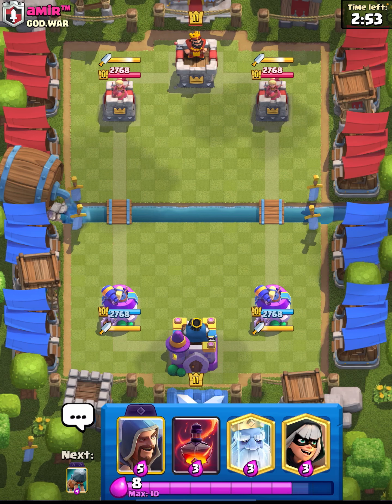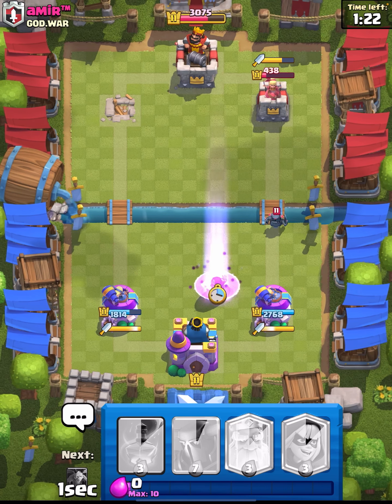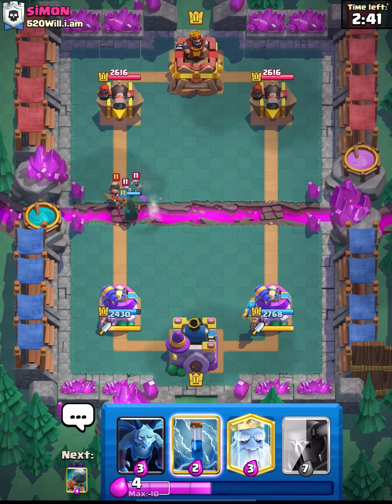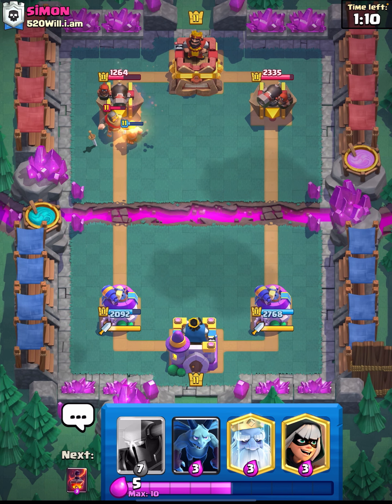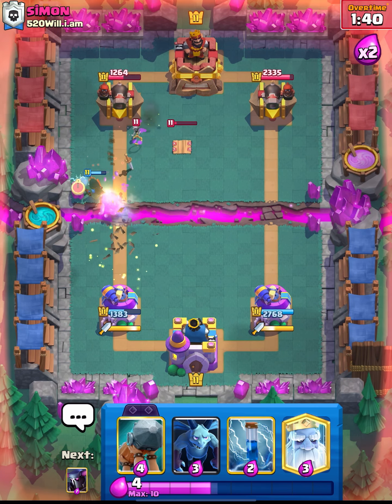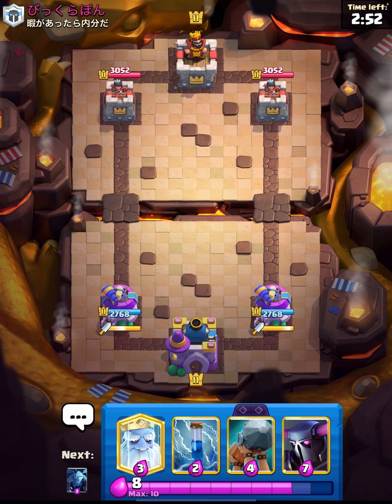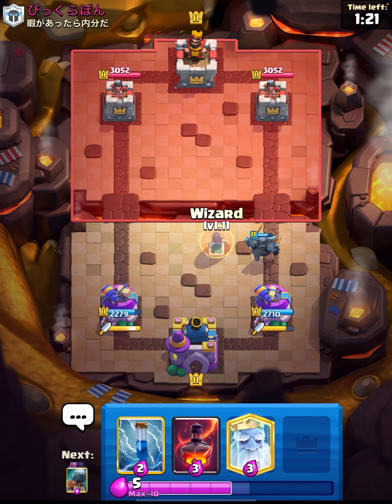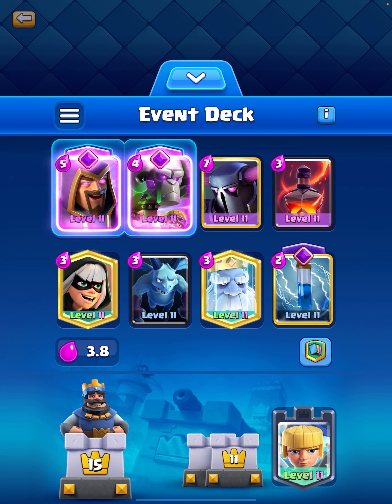Pekka Is *DOMINATING* The Meta In Clash Royale